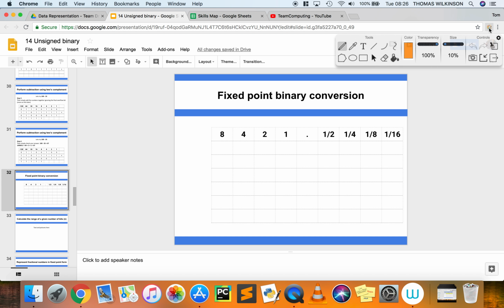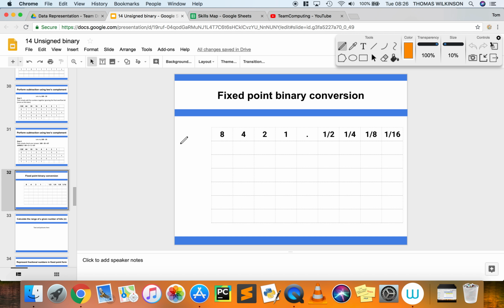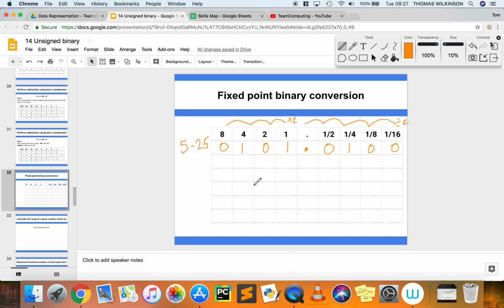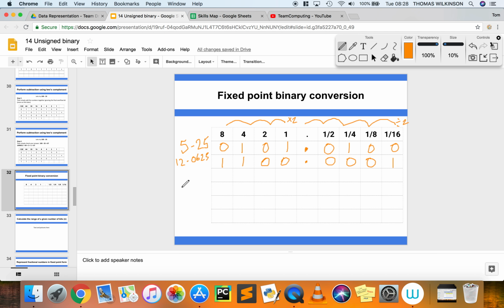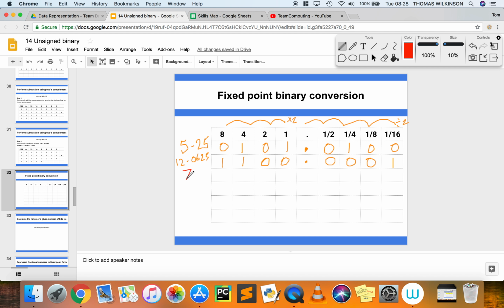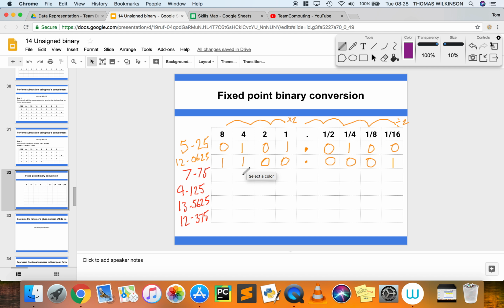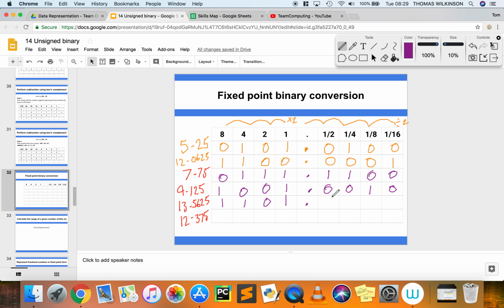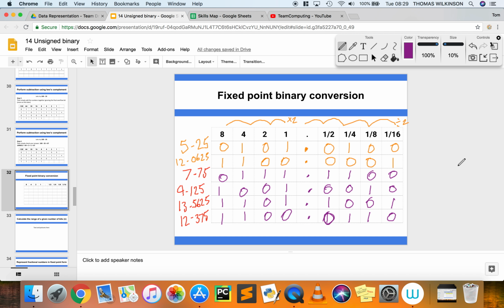Data Representation - Fixed point binary conversion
Computer Science A-Level guidance.